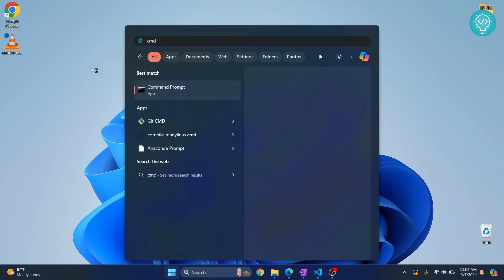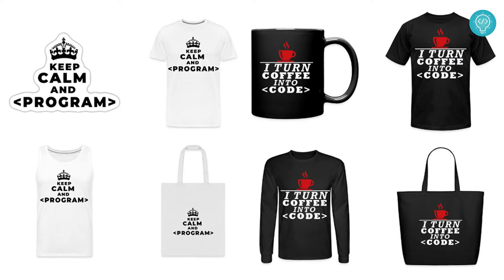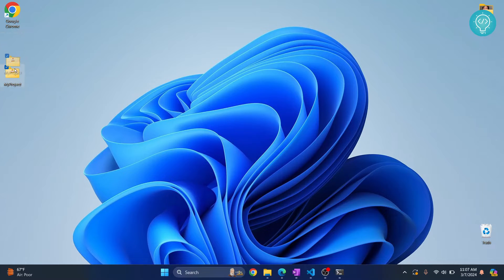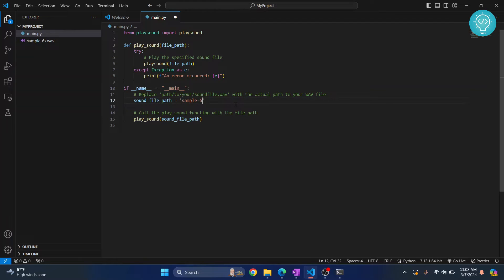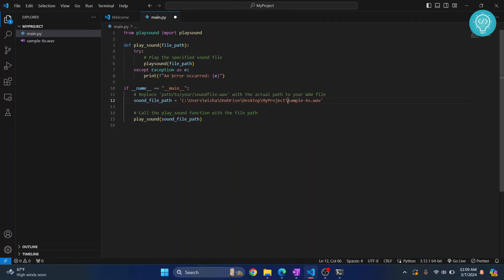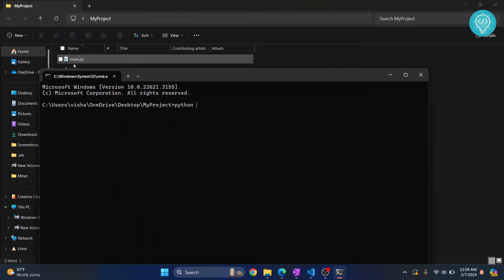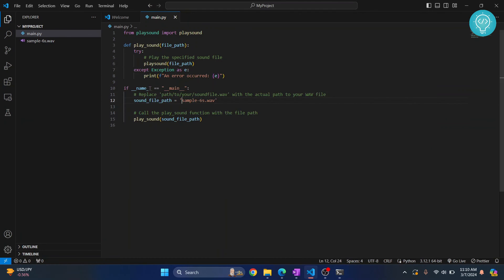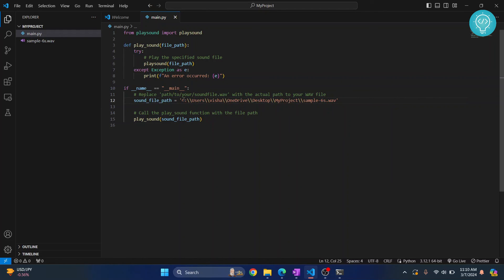How to Install Playsound in Python 3.12 (2024) - Play Sound in Python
In this video, I'll show you how to install Playsound in Python 3.12 and play sound or audio files.
We will use PIP to install the playsound library in python.

Command to install Playsound in Python: pip install playsound
After installing the playsound library in python, we will write sample code that will show how to import the playsound library and how to play audio files in python.